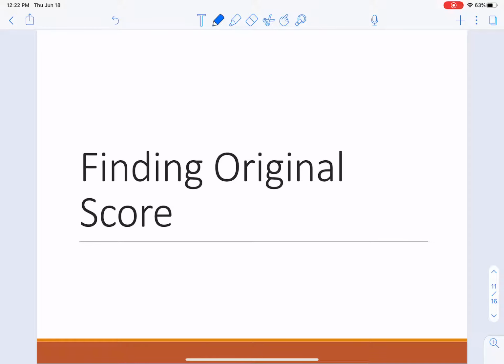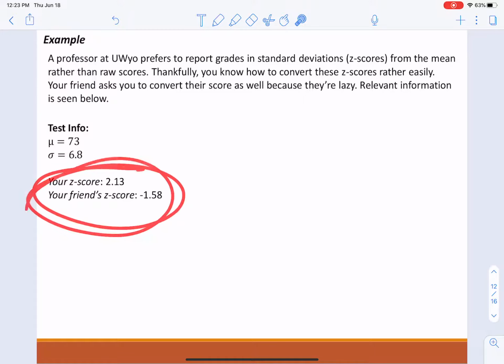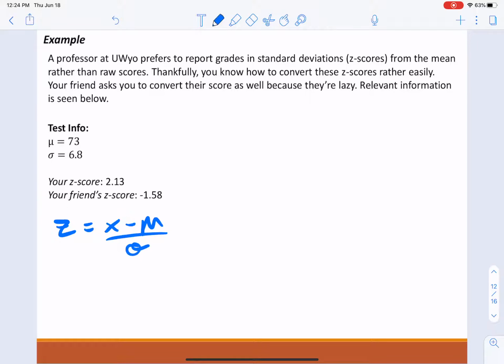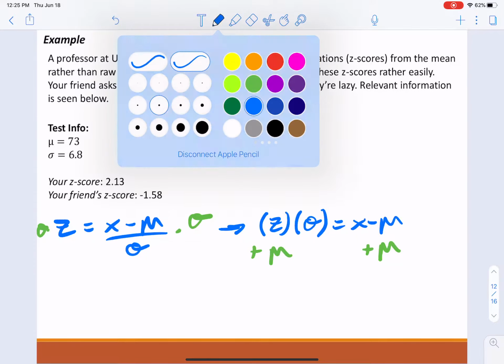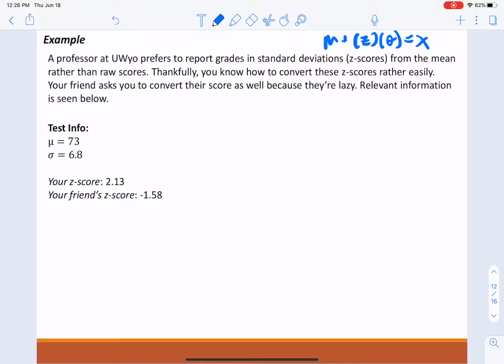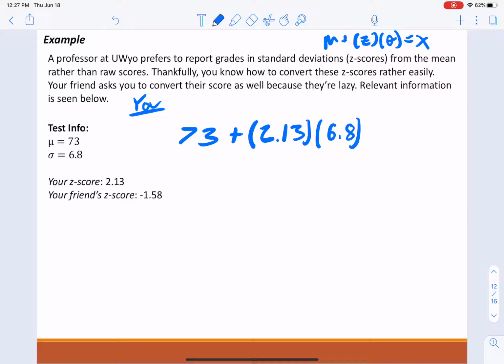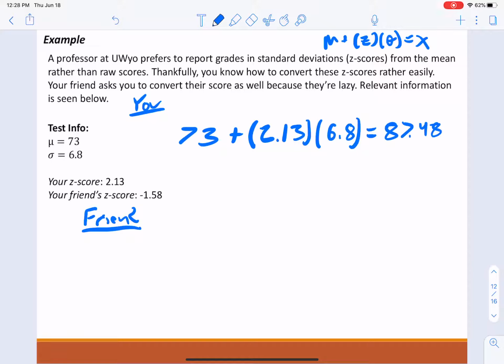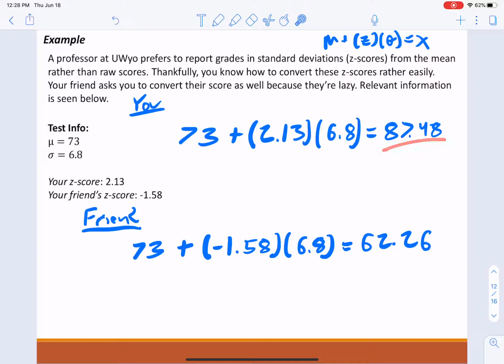Finding Original Score /// STAT 2050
The second test-like question using z-scores